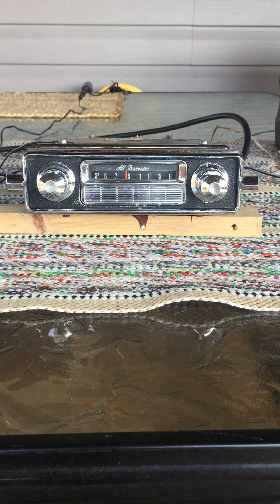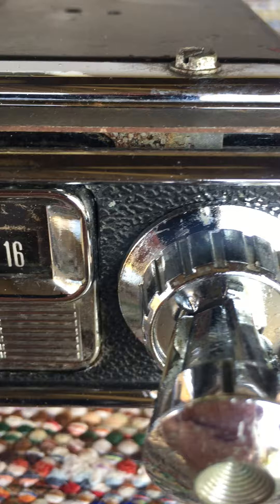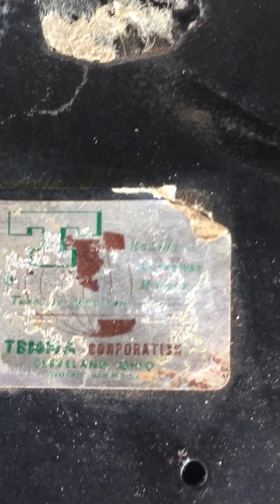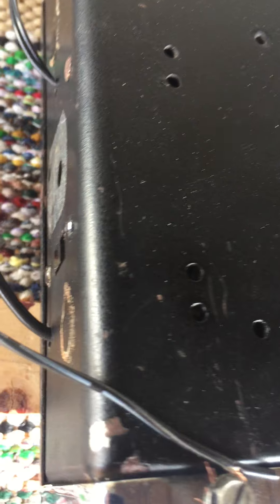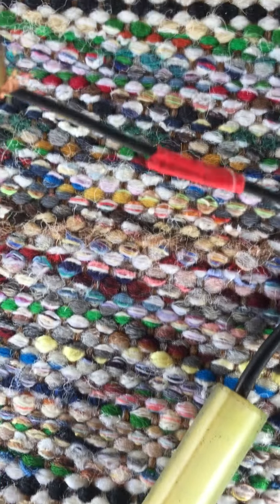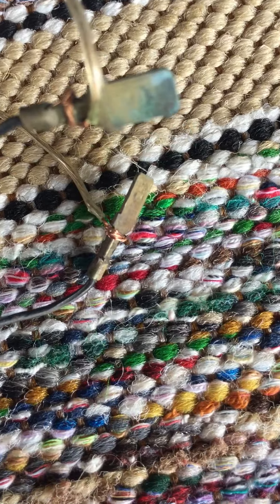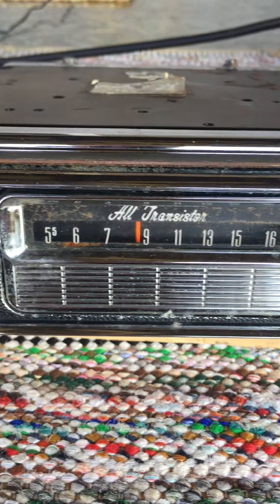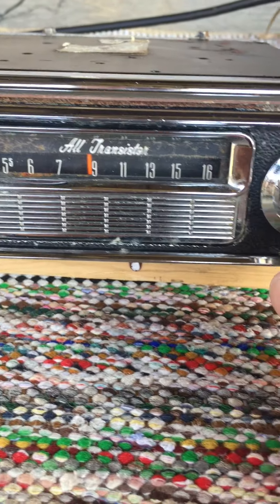All Transistor AM Automotive Radio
This is a test video of an All Transistor AM car radio. Thanks!

Here is a link to the ebay auction of this radio: (you may have to copy and paste the link into your browser)